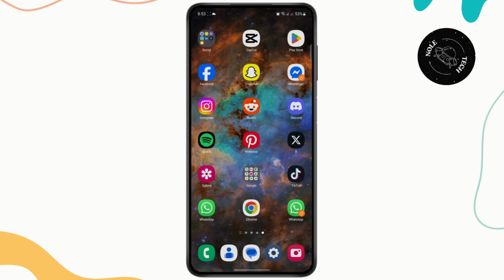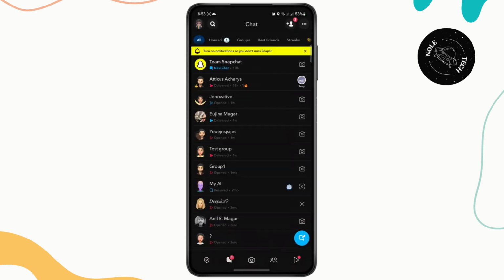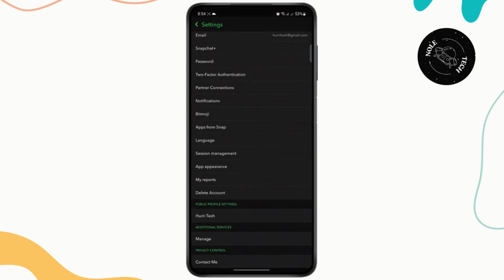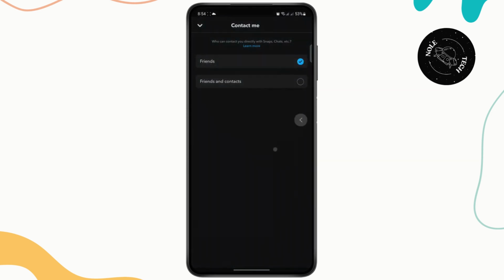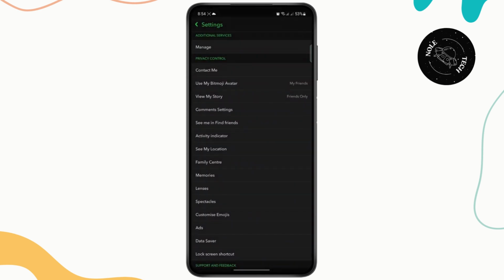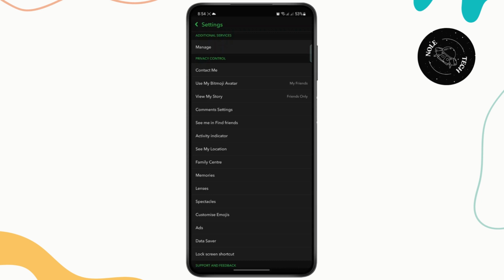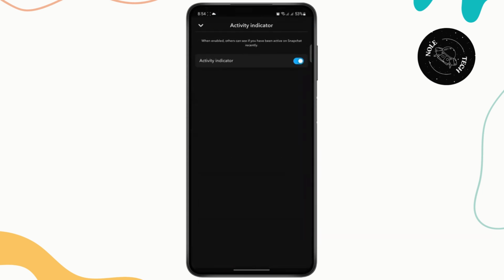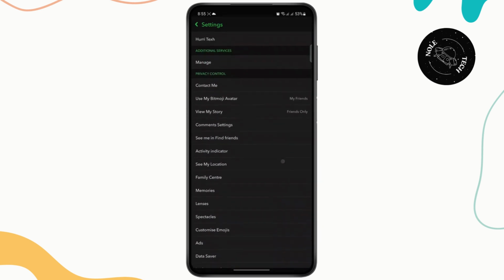How to Make Your Snapchat Account Private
Learn how to make your Snapchat account private in this easy-to-follow tutorial. Whether you want to enhance your privacy or limit who can view your content, this video covers everything you need to know to keep your Snapchat account secure!

In this video, you'll discover how to make your Snapchat account private. You'll also learn how to adjust privacy settings and control who can view your snaps and stories.

Timestamps:
0:00 Introduction
0:20 Step 1: Accessing Snapchat Settings
0:45 Step 2: Adjusting Your Privacy Settings
1:10 Step 3: Setting Your Account to Private